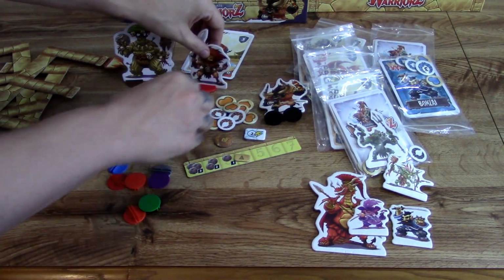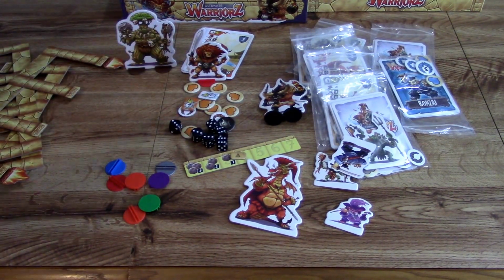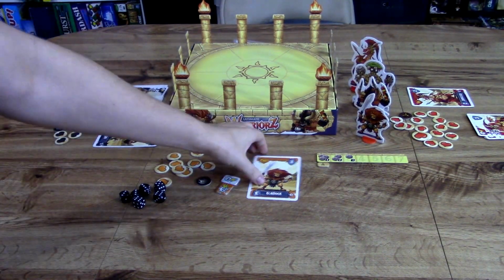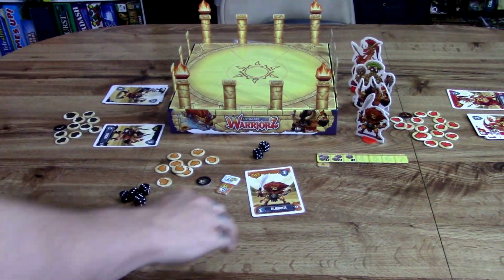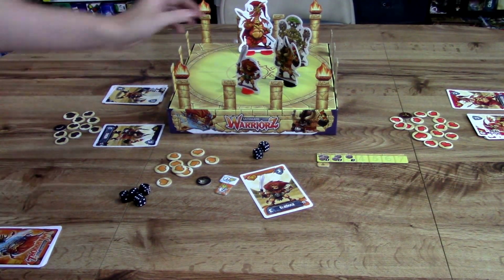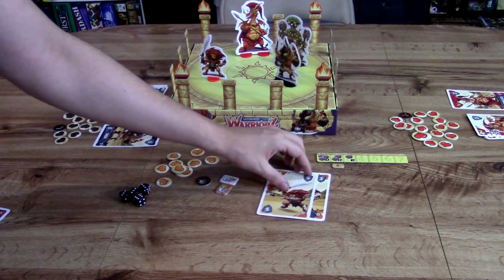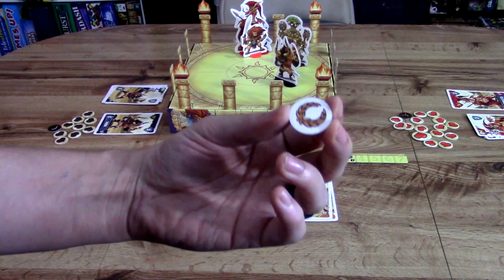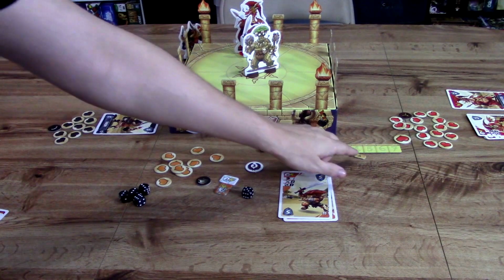Ultimate Warriorz Review - w/ Game Vine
Today there will be a fight. Well in board game fashion that is, today's review of  Ultimate Warriorz is all about monsters brawling monsters.